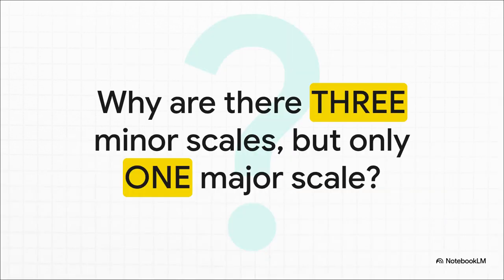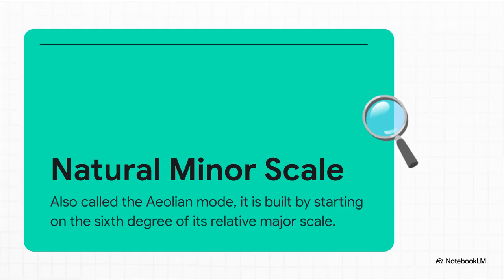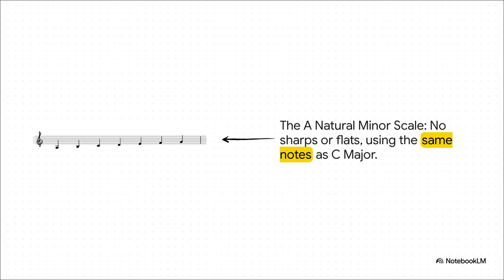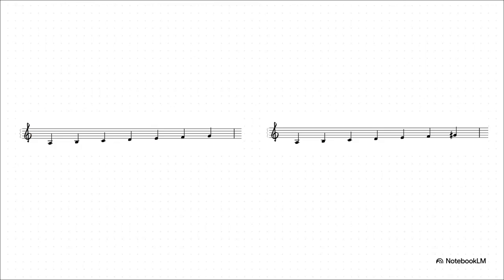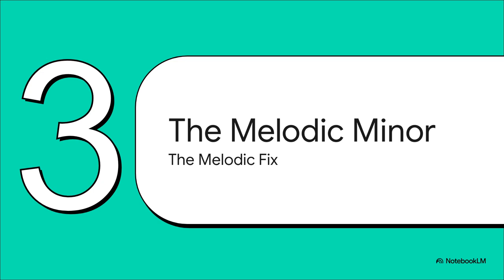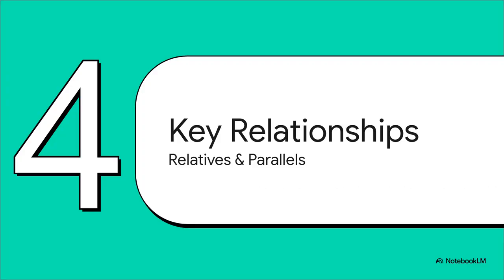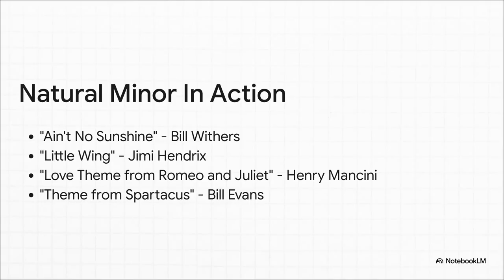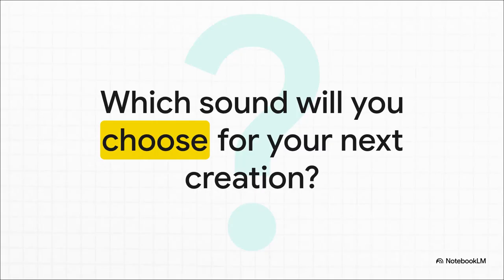006 The World of Minor Scales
🎶 **The World of Minor Scales** 🎶

Minor scales give music its **depth, emotion, and variety of moods**. From sad and dramatic to mysterious and powerful, they are essential for every musician to understand. In this lesson from our **Rudiments of Music** playlist, we explore the different types of **minor scales** and how they are used in real music.

👉 In this video, you’ll learn:

* The **Natural Minor Scale** and its structure
* The **Harmonic Minor Scale** and its unique sound
* The **Melodic Minor Scale** and how it changes ascending vs. descending
* The emotional impact of minor keys in different styles of music
* How to practice and apply minor scales on your instrument or voice

This lesson is ideal for beginners learning music theory, students preparing for exams, and musicians who want to expand their creative toolbox.

📌 This video is part of the **Uwise Rudiments of Music Series**, designed to give you a step-by-step foundation in music theory.

👍 Like this video, Comment your questions, and Share with friends who love music.

📚 Learn to be different. Learn with **Uwise**.